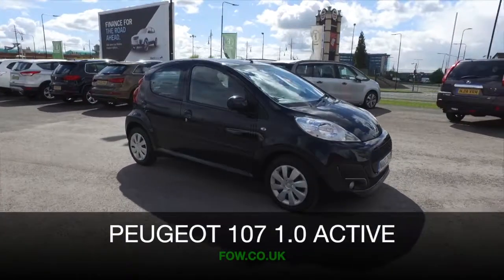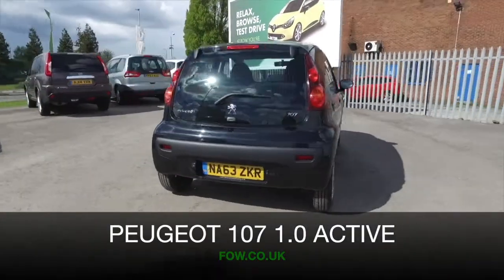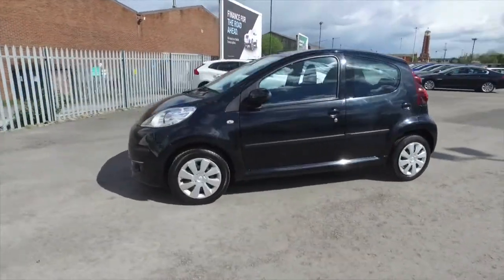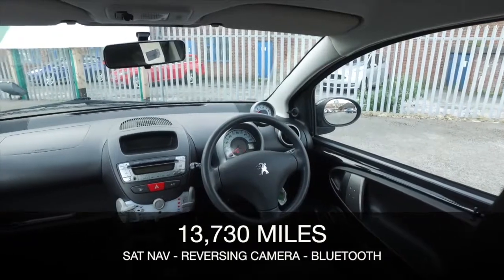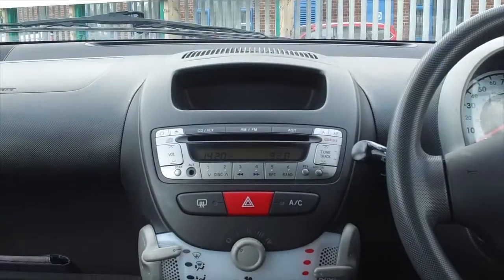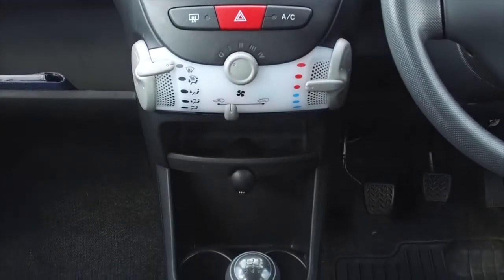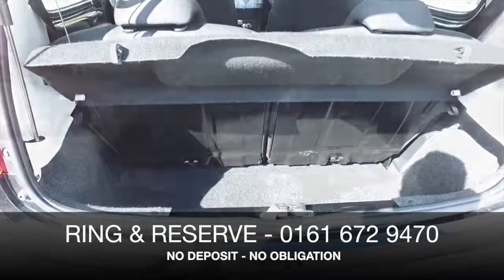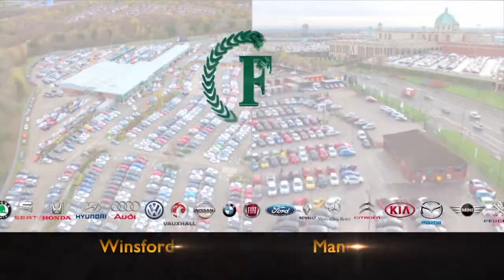PEUGEOT 107 HATCHBACK (2014) 1.0 ACTIVE 5DR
DETAILS:
First registered: 01/01/2014
Current mileage: 17500
Registration: NA63ZKR
Colour: Black

FEATURES:
PAS - speed related,Rev counter,Digital clock,Lights on warning,Oil level indicator,ABS check/warning light,Coolant temperature indicator,Handbrake/brake fluid warning light,Remote headlamp adjustment from fascia,Speedo with digital odometer/digital trip recorder,4 speakers,CD storage in centre console,Stereo radio/mono CD with aux socket for MP3 Player,Front fog lights,Body colour door handles,Electric front windows,Body coloured door mirrors,Manual rear window popouts,2 rear number plate illumination lights,Black side rubbing strips,Body colour front/rear bumper aprons,Chromed front bumper,Front mounted radio aerial,Heated rear window+rear wash/wipe,Interior headlamp level adjustment,Internally adjustable door mirrors,Side impact absorbent door protection,Single 2 speed front intermittent wiper,Single piece tinted glass rear tailgate with push button release,Driver/passenger sunvisors and vanity mirrors,Adjustable rear head restraints,Illuminated heater controls,Centre console storage,Reclining front seats,Glovebox,Boot carpet,Luggage cover,Rear parcel shelf,50/50 split folding rear seat,Dashboard storage,12V Accessory socket,Cupholders in centre console,Front courtesy lights,Height adjustable steering wheel,Front/rear armrests within door panels,4 speed heater fan,Air con with air recirculation and pollen filter,Front and rear door bins,Integral front head restraints,Manhattan cloth upholstery,Rigid removable luggage cover,Under steering wheel storage,Front and rear curtain airbags,Front side airbags,ESP,Front seatbelt pretensioners with force limiters,Driver SMART airbag,Front passenger SMART airbag with deactivate switch,Rear door child safety locks,Driver seatbelt warning indicator,Isofix location points on rear seats,Two 3 point rear seatbelts,ABS with EBFD + cornering stability control,Passenger airbag deactivation warning,Remote central locking,Locking fuel filler cap,Internally operated central locking button,1 plip, 1 standard key,Thatcham category 2 transponder immobiliser,Full size spare wheel,14&quot; steel wheels

This used car is for sale at Fords of Winsford Car Supermarket in Cheshire, UK